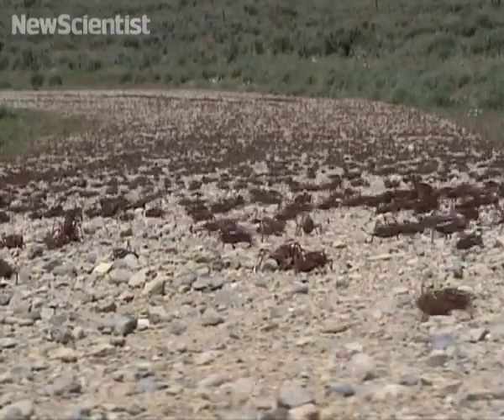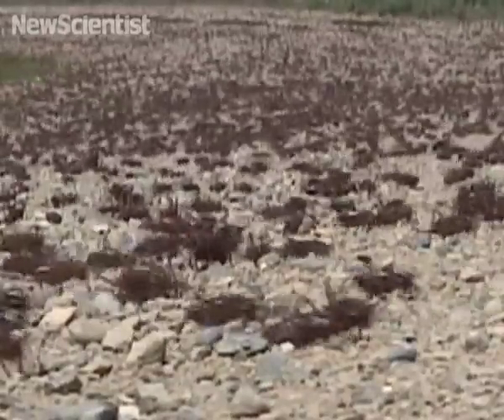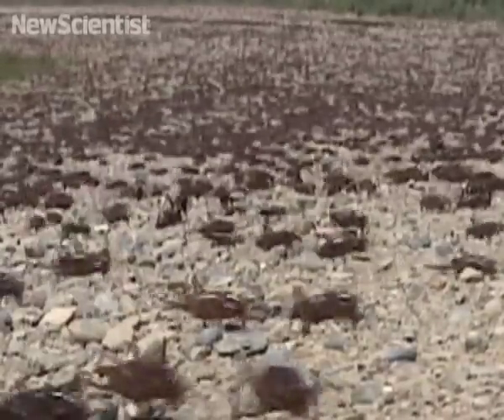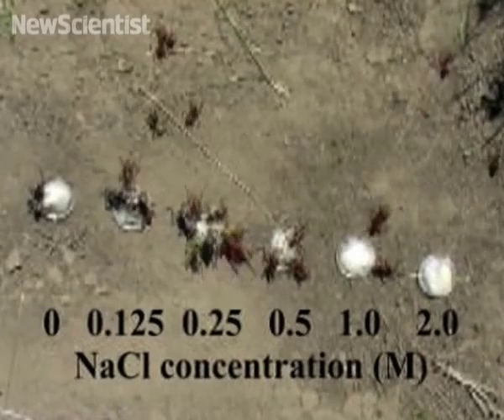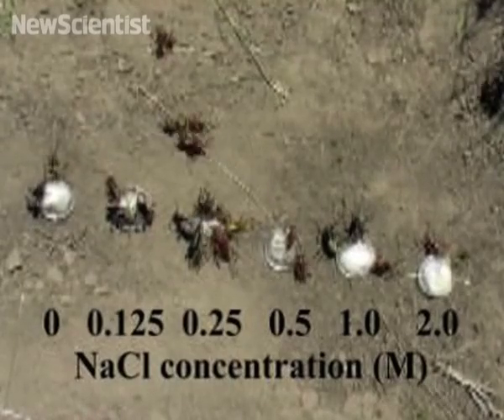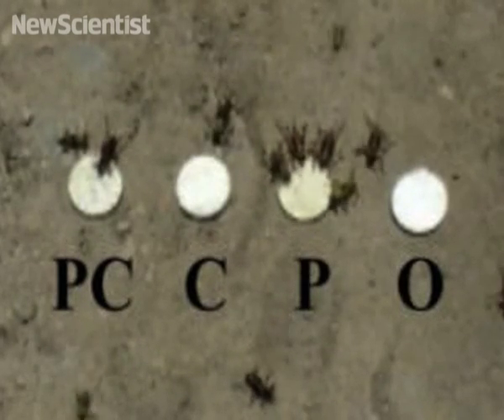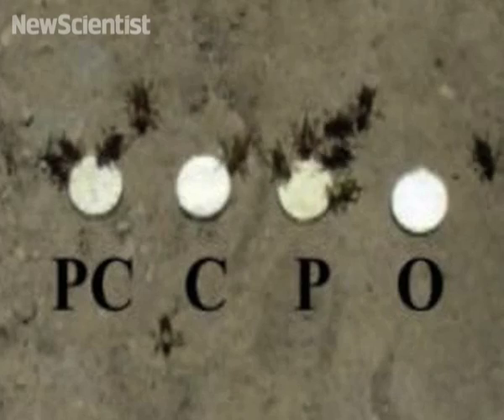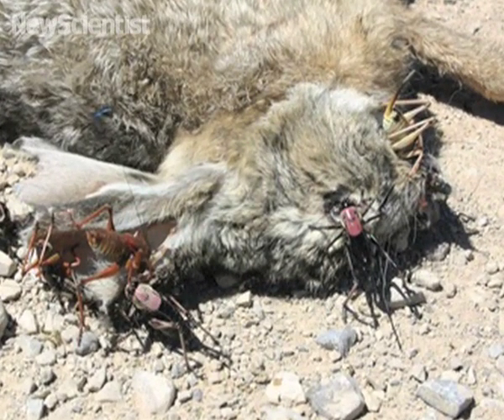Cricket swarms are driven by salt, protein and cannibalism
Watch what happens when swarms of crickets are presented with salt and protein snacks.